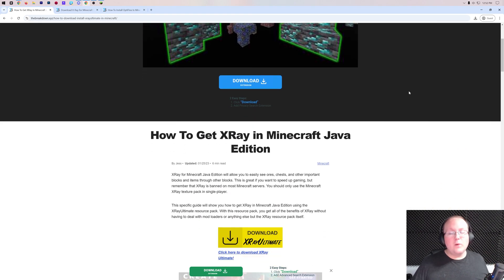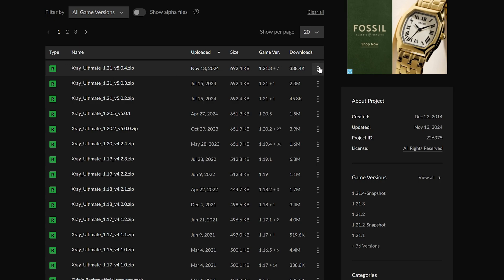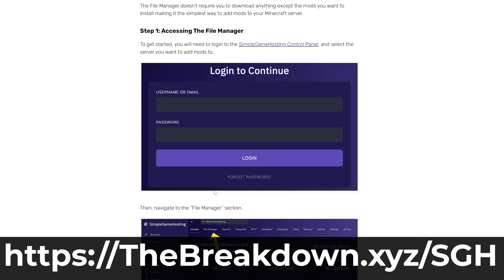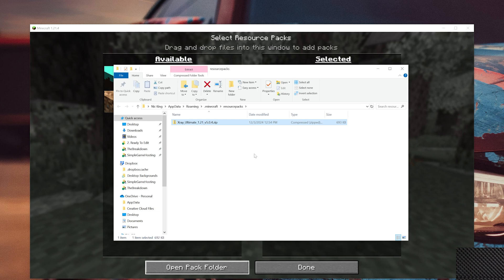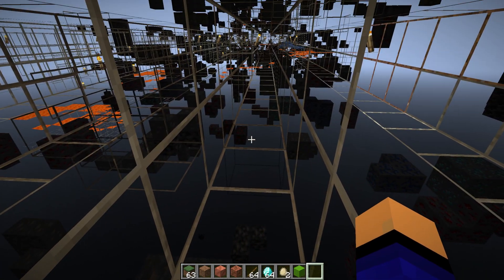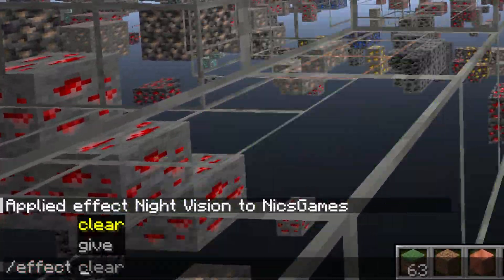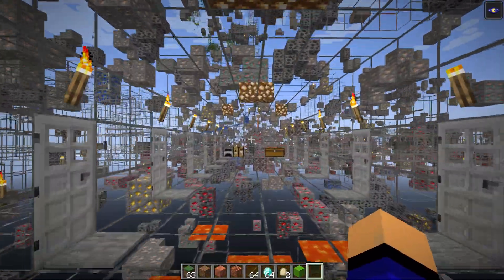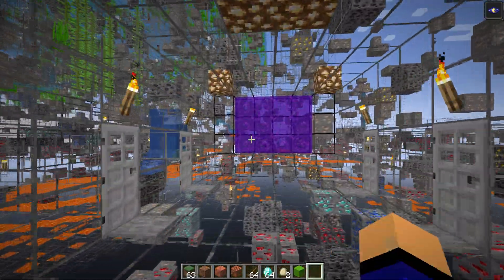How To Get XRay in Minecraft Java 1.21.4 (XRay Texture Pack 1.21.4)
Are you wanting to learn how to get the XRay texture pack in Minecraft 1.21.4? Well, this is the perfect video for you! We go over exactly how to download and install XRay for Minecraft 1.21.4 Java Edition. From where to download the XRay Ultimate texture pack to how to add XRay to Minecraft 1.21.4 and start using, this video covers it all. Let’s jump into it!

Start a 24-hour, DDOS-protected Minecraft 1.21.4 server in under 5 minutes at SimpleGameHosting, and never worry about getting banned for XRay!

About this video: Learning how to get xray in Minecraft Java 1.21.4 is a great way to make Minecraft easier. With the XRay texture pack, you will be able to easily find ores, chests, dungeons, and really anything important in Minecraft 1.21.4 without having to rely on luck or finding it by chance.

This video is our complete guide on how to download and install the XRay texture pack for Minecraft 1.21.4 Java Edition. We also have a tutorial on getting XRay for Bedrock Edition linked in the description above if you are interested in Minecraft Bedrock XRay.

With that being said, the first step is downloading XRay for Minecraft 1.21.4. Specifically, we are going to be downloading the XRay 1.21.4 texture pack called XRay Ultimate. This is a Minecraft resource pack that will allow you to xray without having to worry about installing any mods or anything like that.

It is worth noting though that XRay is not allowed on most Minecraft 1.21.4 servers, so make sure it is allowed in the rules before using it.

You can find a link in the description above to download XRay 1.21.4. That will take you to our complete text guide on how to get XRay in Minecraft Java 1.21.4. On that page, click the “Download XRay Ultimate” button to go to the official XRay Ultimate download page.

On this page, click on Files and find the Minecraft 1.21 version of XRay Ultimate. Older versions will work without a problem in Minecraft 1.21.4. Click the download button next to this version, and Minecraft XRay will begin downloading.

Next, play Minecraft 1.21.4, and from the main menu, click on “Options”. Then, select “Resource Packs”. Finally, click the “Open Pack Folder” button. This will open your resourcepacks folder. Drag-and-drop the 1.21.4 XRay Ultimate file into the resource packs folder. That is how you install XRay in Minecraft 1.21.4.

With that being said, you aren’t completely done. You will still need to hover over XRay in the “Available” section. Click the arrow that appears to move it to the “Selected” section.

When you click “Done” XRay 1.21.4 will be active. In-game, you will notice things are a bit hard to see though. This is because you need either full bright, which OptiFine 1.21.4 provides, or night vision.

Our OptiFine guide is linked above, but since this is how to get XRay without any mods in Minecraft 1.21.4, to use night vision, you can either get potions or use the command /effect give YOURUSERNAME night_vision infinite. That command will give you permanent night vision until you use the /effect clear command to disable it.

To turn off XRay in Minecraft 1.21.4 in-game, hit escape to open up the Minecraft pause menu. Then, click on Resource Packs. Move XRay Ultimate to the “Available” packs section by hover over it and clicking the arrow. When you click done, XRay 1.21.4 will be disabled!

At this point, you now know how to download and install XRay in Minecraft 1.21.4. If you have any questions about how to get XRay in Minecraft Java 1.21.4, let us know in the comments. We will try our best to help you out.

Otherwise, if we did help you learn how to use XRay in Minecraft 1.21.4, please give this video a thumbs up and make sure to subscribe to the channel if you haven’t already. It really helps us out, and it means a ton to me. Thank you very, very much in advance!